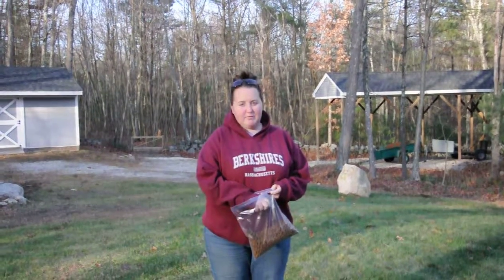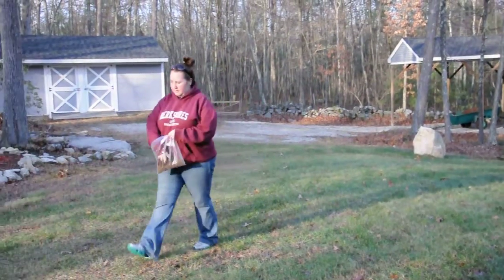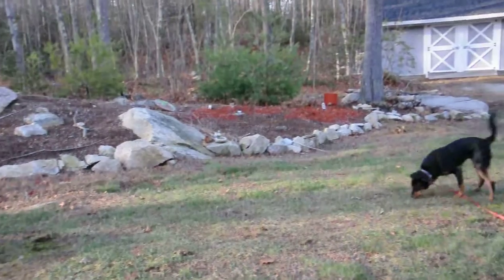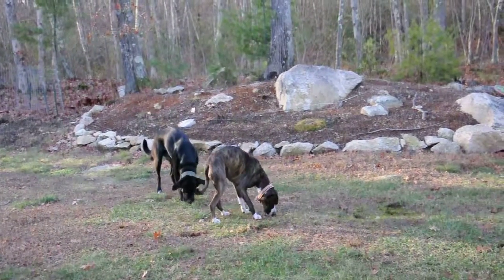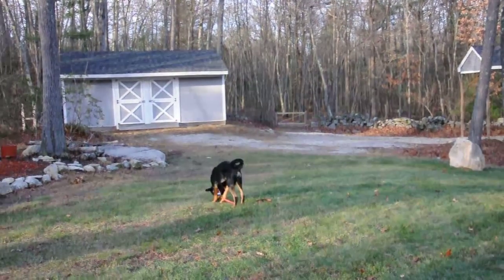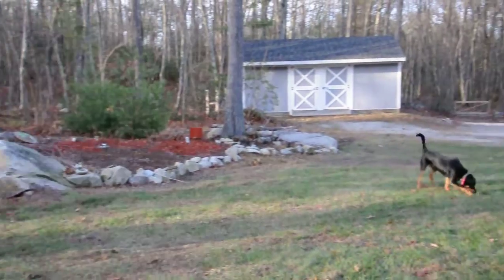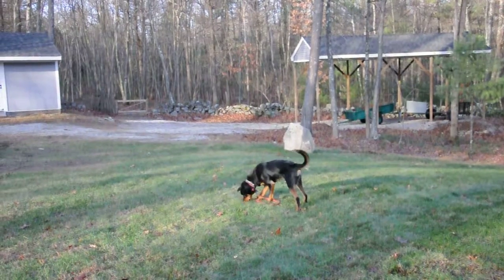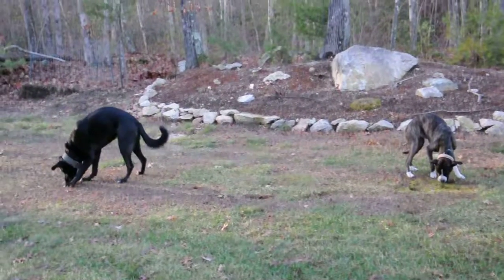Casting Your Dog's Meals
AKA "feeding the chickens" is a great way to get your dog working on his own. This doesn't require much effort on our part at all... simply throw the food out on the grass and let him hunt and find it himself, no helping! Let your pup use his nose to hunt for his food!